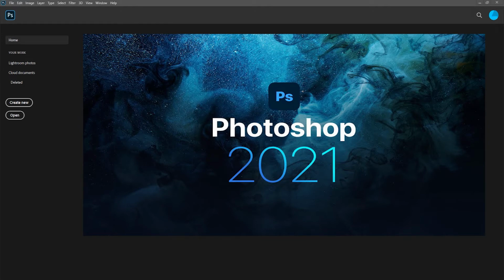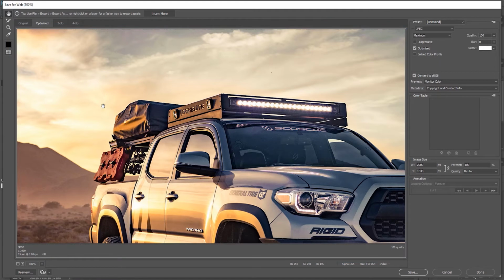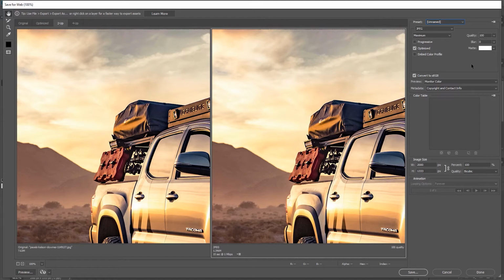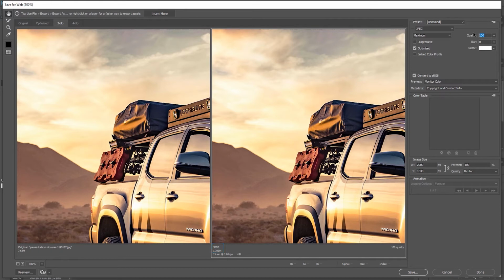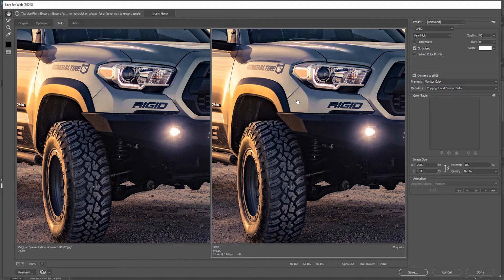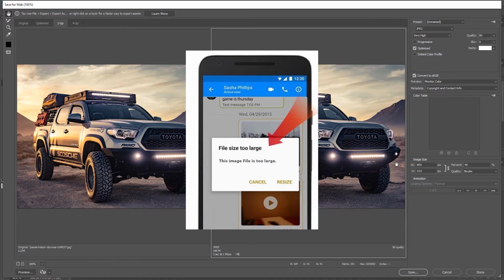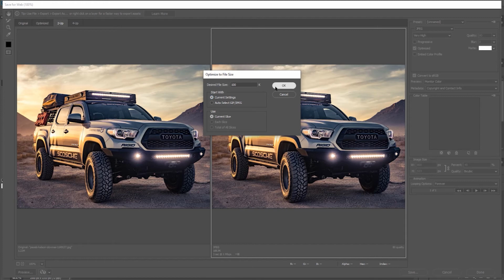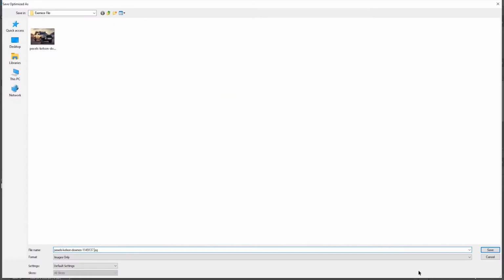Photoshop Resize image | Fastest Way Without Losing Quality | Photoshop Tutorial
Resize image in photoshop make easy in saving menu of photoshop.
In this episode we will learn how to resize an image in the saving menu of Photoshop without losing the quality.
This could be very useful if you just want to resize the output file without changing the original one.

Topic Cover:
Resize Image in photoshop
How to resize image in photoshop Without Losing Quality
Resize image in photoshop to specific size
Resize image for messenger or web
Best Way to Resize Image in photoshop

Photo used in tutorial:  by Kelson Downes from Pexels

I've started this training for anyone who wants to learn Photoshop 2021, Illustrator 2021, Premier pro, Aftereffect and more software for FREE in a professional way.

Enable SUBTITLES of the photoshop crash course if you have trouble at understanding the narration. Leave feedback if you can!

Here's the complete playlist of Photoshop 2021 for Beginners and photoshop crash course, I suggest, if you are new to Adobe Photoshop, you should watch the entire playlist from the beginning.

Here you will learn Adobe Photoshop tutorials which is Complete with Premium quality and of course for free.